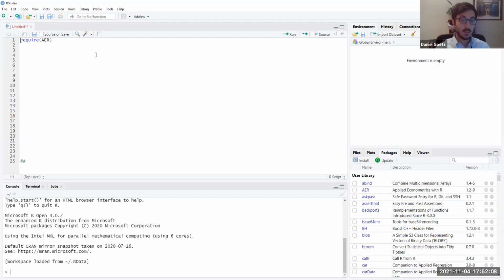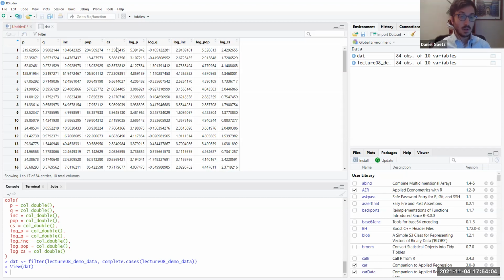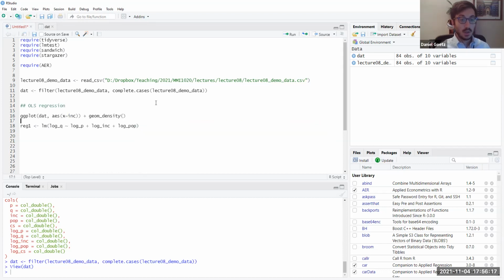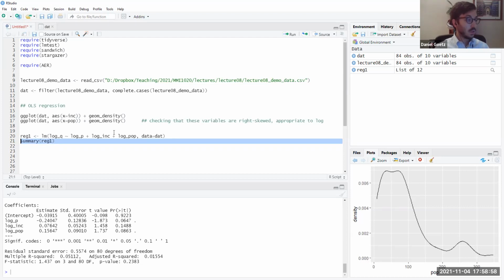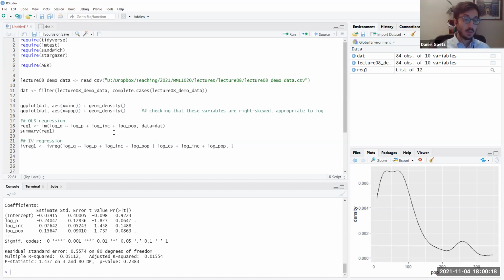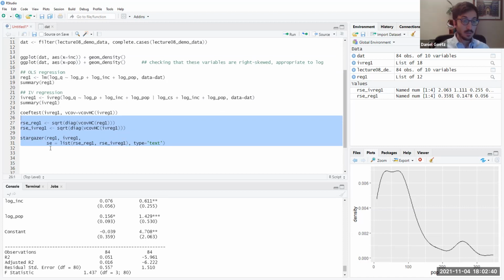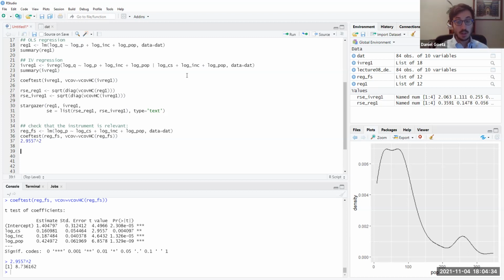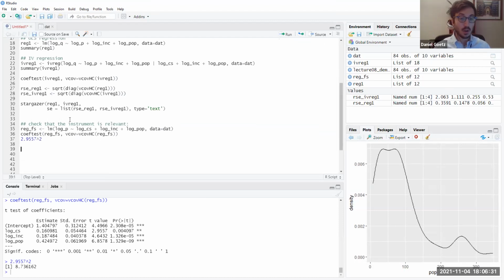Lecture 08 R demonstration